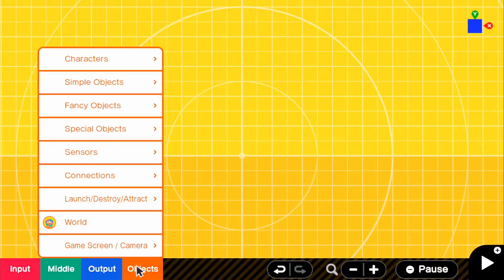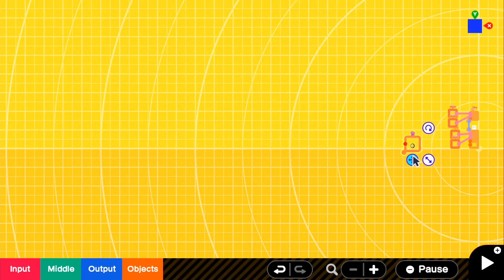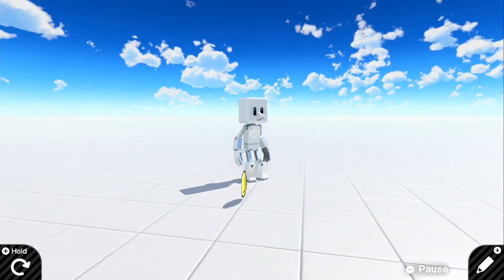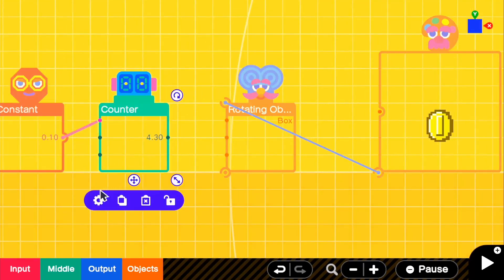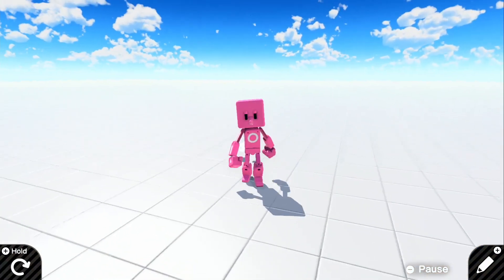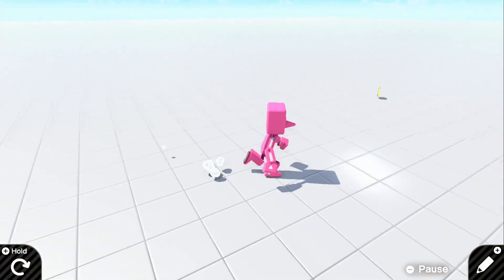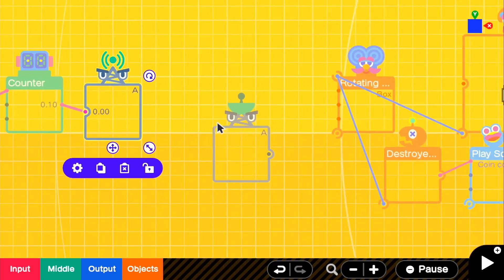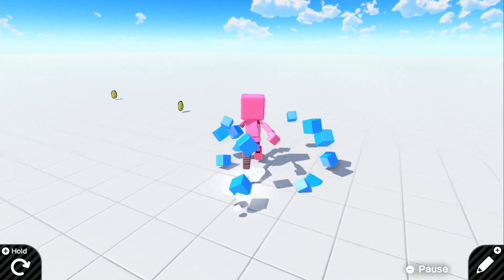[Game Builder Garage Tutorial] Mario Coin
This Game Builder Garage tutorial demonstrates how to add coins similar to Mario games to your GBG projects.